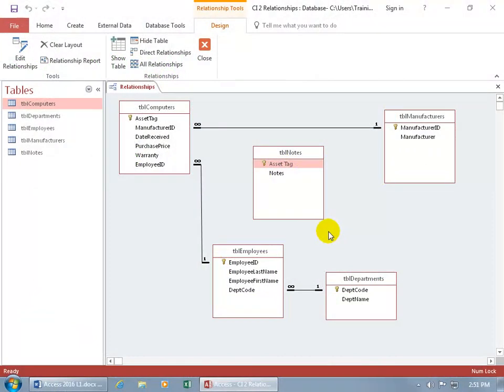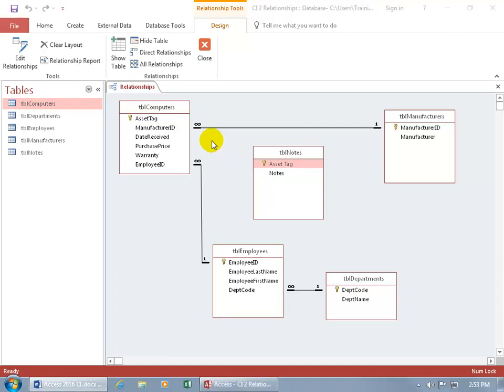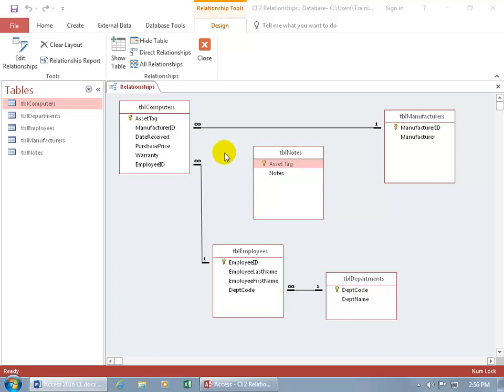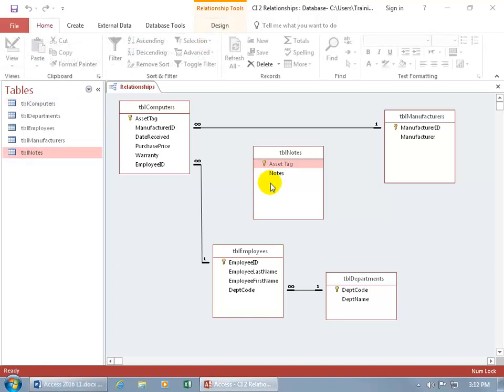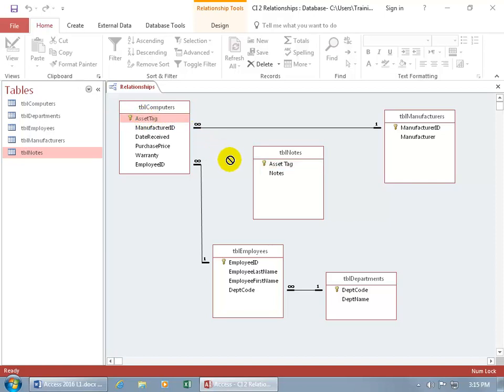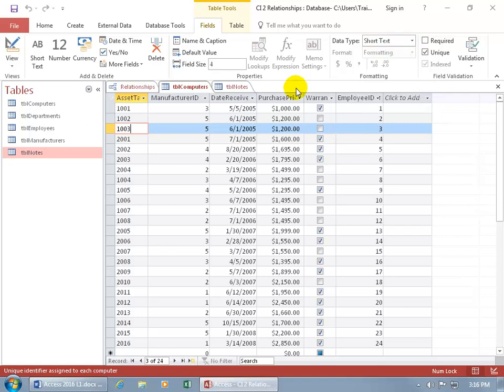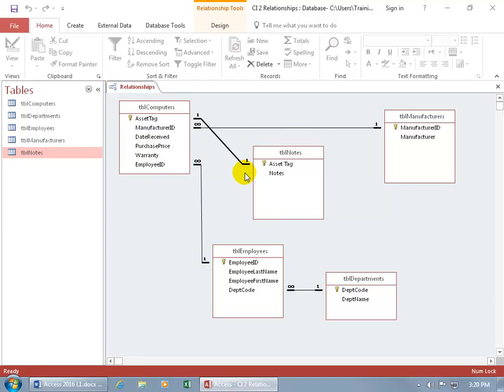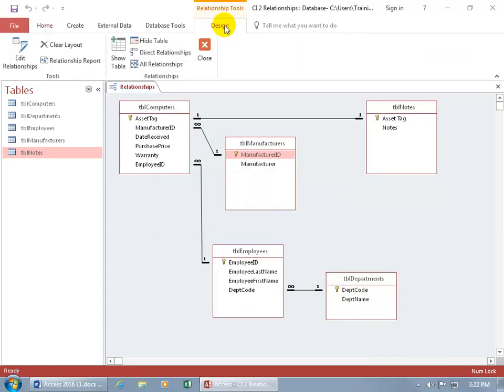Access 2016 Tables: Denormalization Or Denormalize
Access 2016 training video on denormalizing an a table, or breaking tables down into smaller, more meaningful parts i.e. tables.  For example, a poorly designed database would have all the information like: clients, customers, orders, shipping, products loaded into one table, instead of one table for each meaningful part.